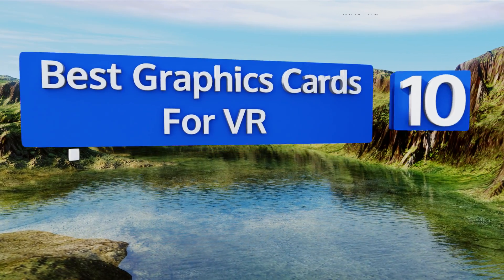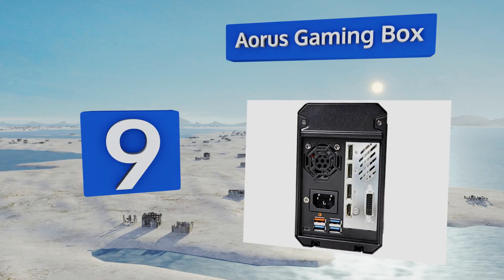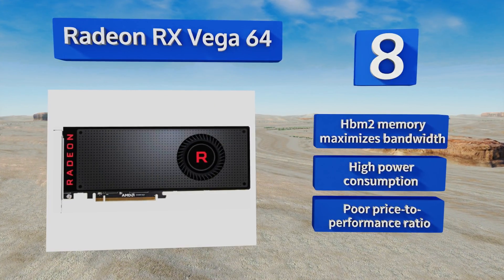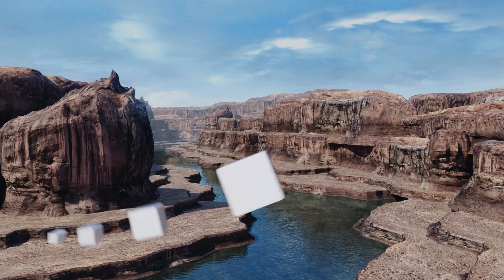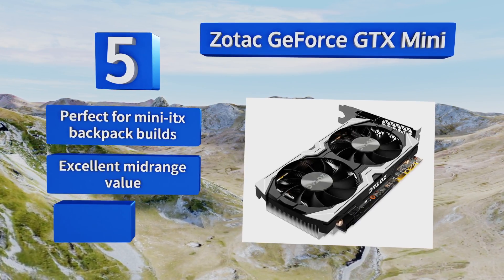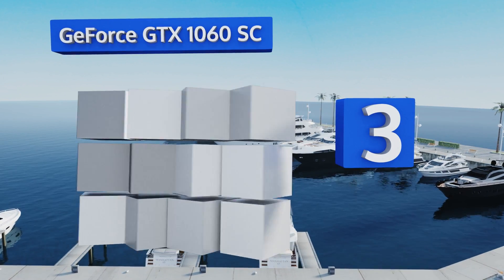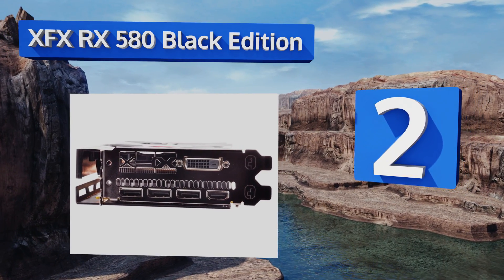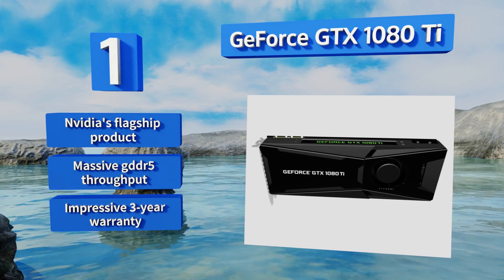10 Best Graphics Cards For VR 2018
Our complete review, including our selection for the year's best graphics card for vr, is exclusively available on Ezvid Wiki.

Graphics cards for vr included in this wiki include the radeon pro wx9100, radeon r9 nano, xfx rx 580 black edition, aorus gaming box, radeon rx vega 64, geforce gtx 1070 ti, zotac geforce gtx mini, geforce gtx 1060 sc, geforce gtx 1080 ti, and radeon pro duo.